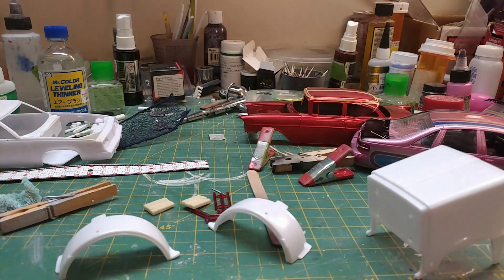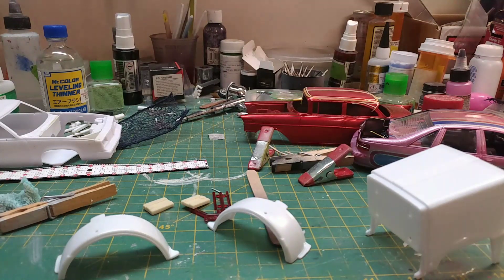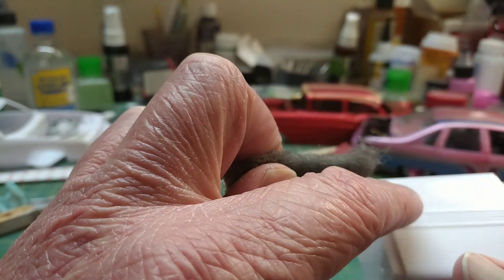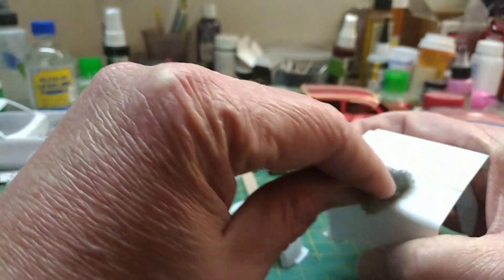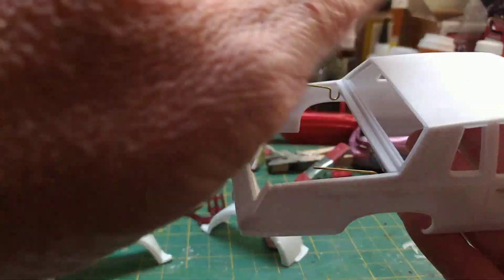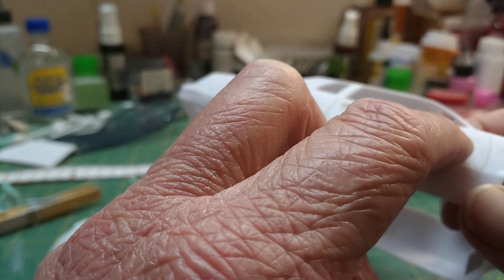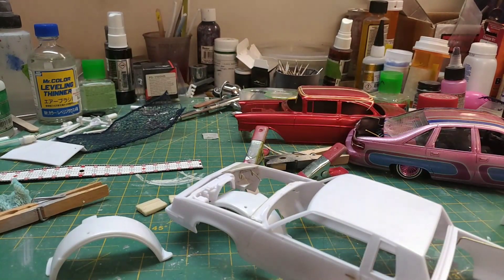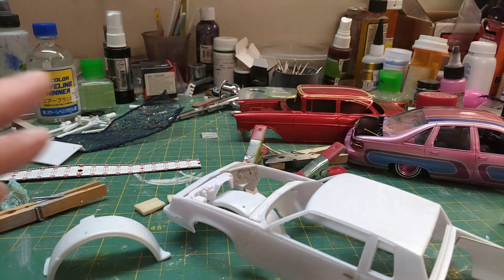Part 1 of patterns paint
Prepping body's for pattern paint jobs, I use light gray scuff padds from the auto body supply store